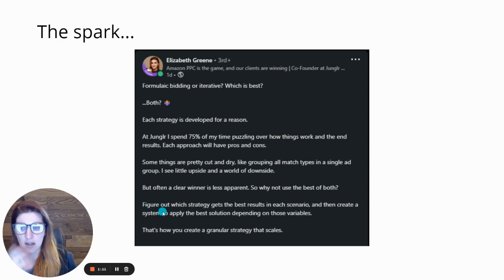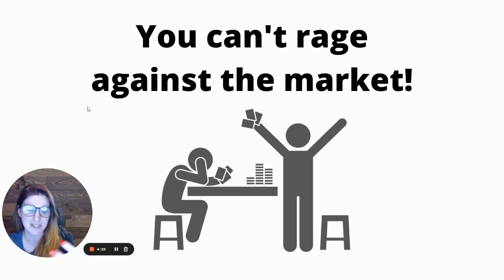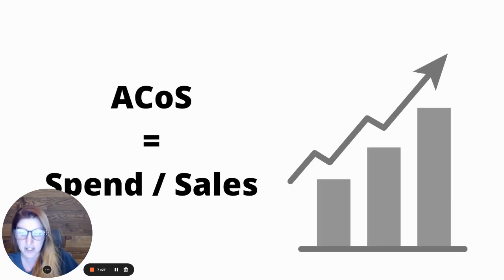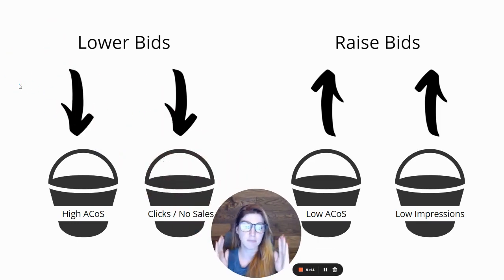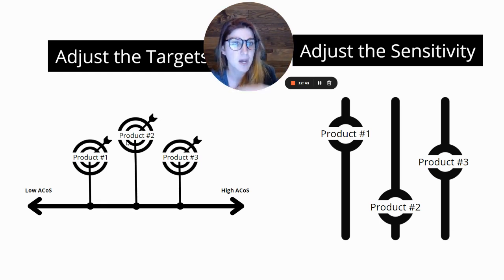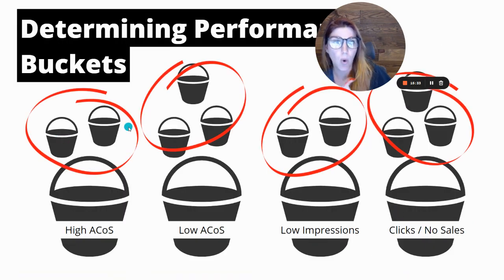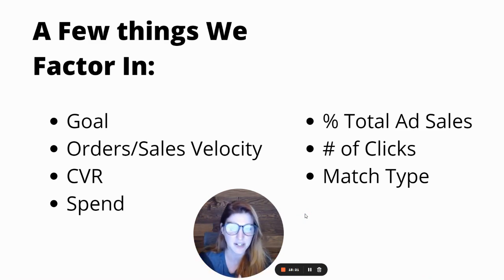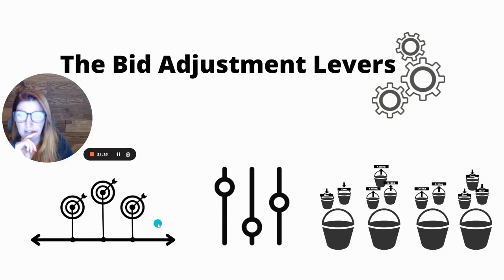How we adjust bids | Internal Training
In this video, we'll talk about how we adjust our bids on Amazon ads at Junglr. This is an internal training I put together to better help the team understand our bid optimization algorithm. When I told the team I might share it they thought I was giving away too much information, maybe I am.

Your engagement helps us create content that matters to you.

Keep an eye out for our upcoming videos where we'll continue to share cutting-edge strategies and tips to help you thrive on Amazon. Happy selling!